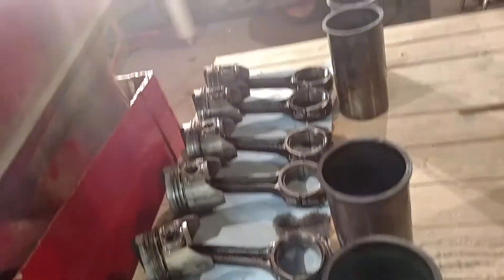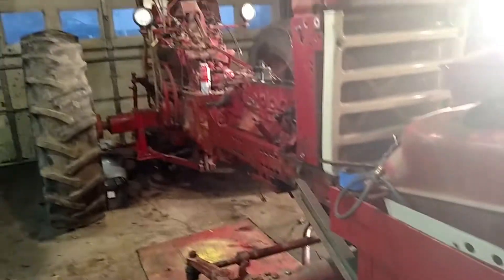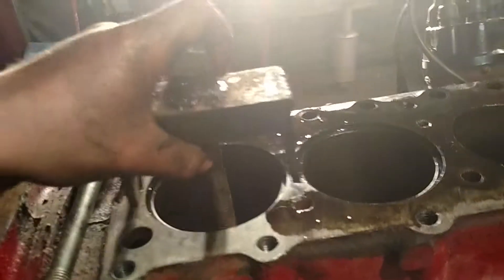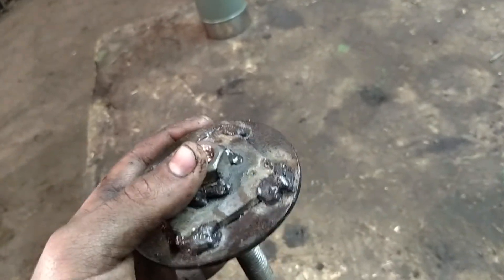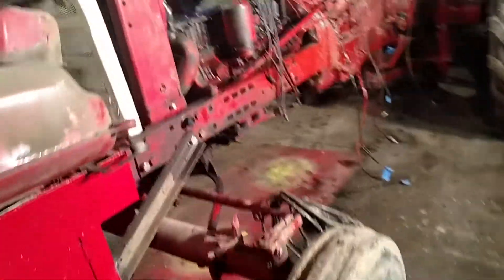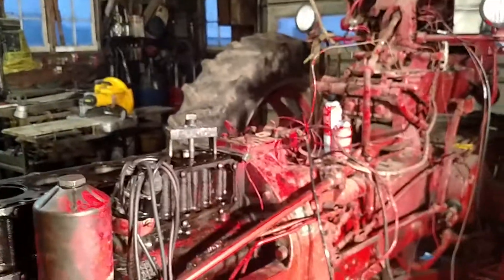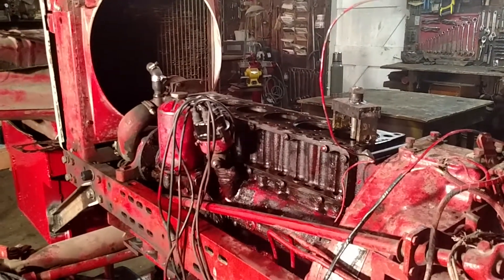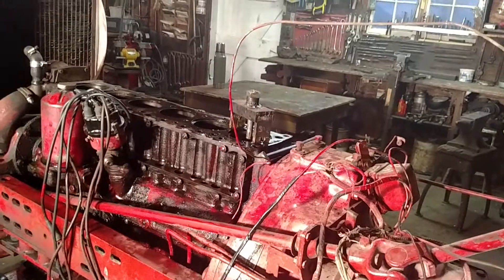Farmall 560 overhaul part 2